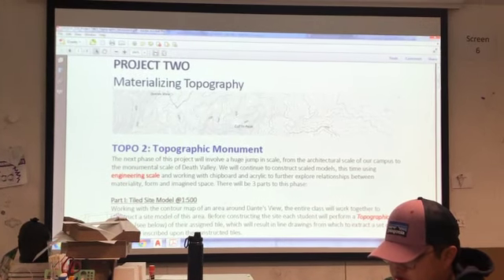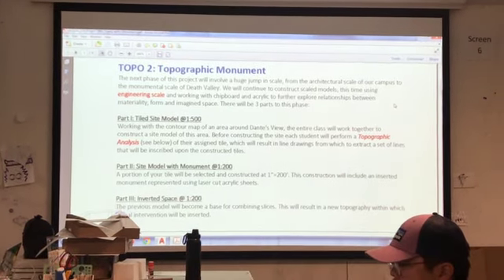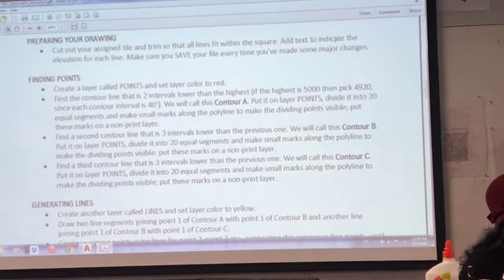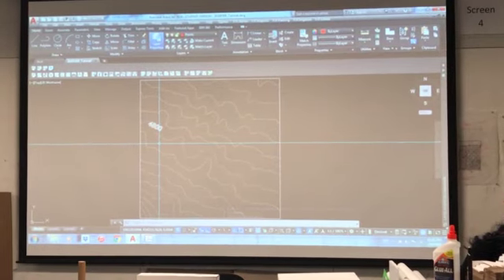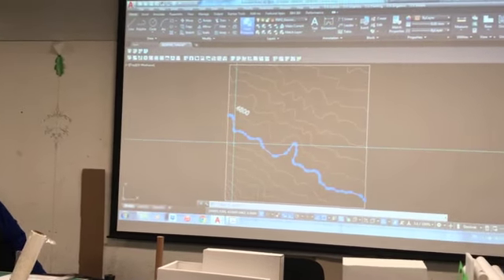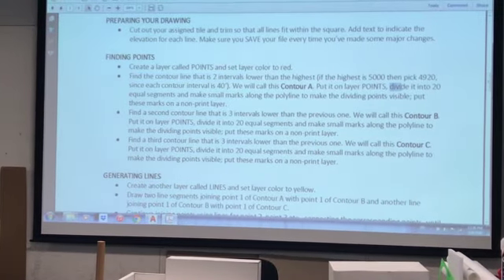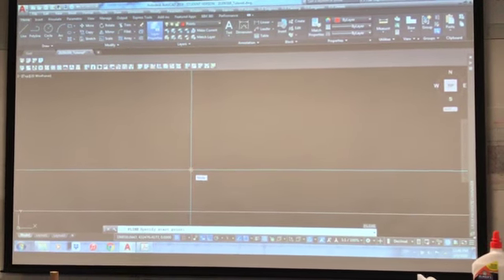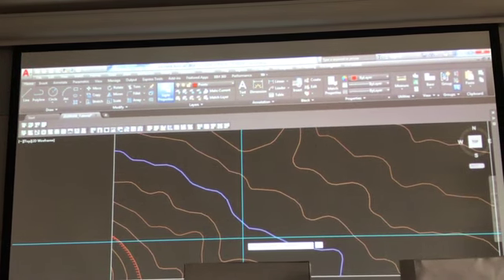LA1121L_Autocad Tutorial_MaterializingTopography Part I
Kevin Finch Autocad Tutorial for Materializing Topography assignment.
LA1121L, LACPP